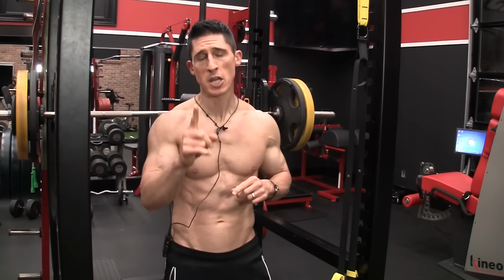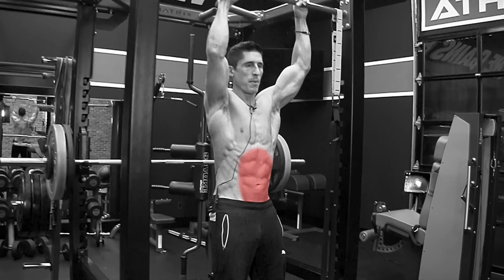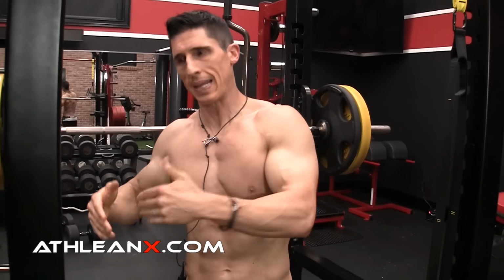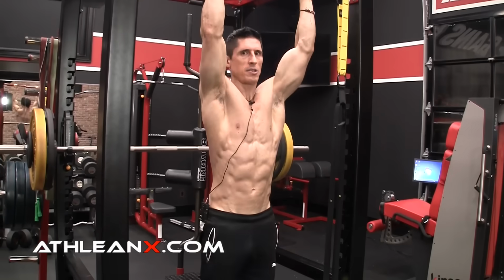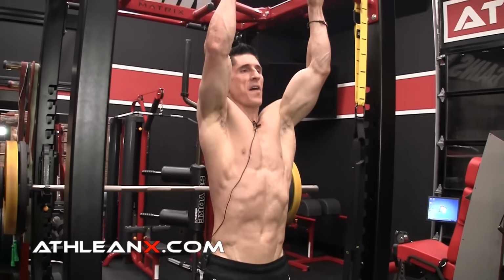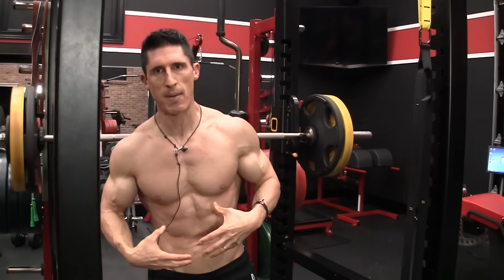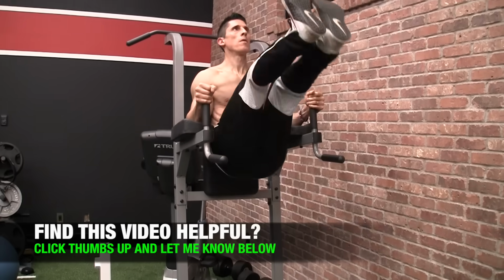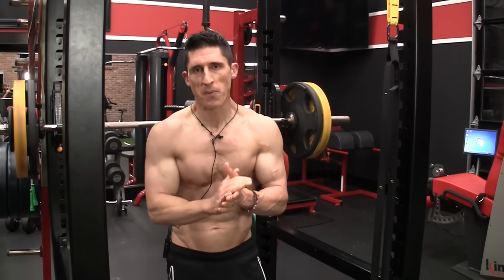Hanging Leg Raise | HOW-TO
The hanging leg raise is one of the best ab, oblique and core exercises you can do.  Today, I’m going to show you how to do a hanging leg lift exercise and the best ways to modify the movement for beginners and advanced trainees.  We are also going to cover some alterations that can be made to make the exercise target more the abs, obliques or even hip flexors if desired.

The hanging leg raise is definitely one of the more difficult ab exercises you can perform.  This is because the external resistance that you are forced to lift is substantial because the weight of the legs is significant.  That does not mean that you cannot make the exercise easier and possible for even beginners however.  This is done by lifting the legs bent as opposed to straight.  The shortening of the moment arm makes it less work for the abs to have to lift the weight of the legs.

To perform the exercise, grasp a bar with an overhand grip and hang straight down.  Depending on which area of the core you wish to focus on, you will initiate the upward motion of the lower body accordingly.  For instance, if you want to develop more hip flexor strength then you would want to hinge at the hip socket and aim to keep your legs in a position at or above parallel to the ground throughout.

Some people are confused as to why you would want to strengthen the hip flexors.  If you are someone that incurs repeated quad strains then likely the reason is that your deep hip flexors like your psoas and iliacus are weak muscles.  Strengthening them with direct lifts here will go a long way to fortifying you against recurrent strains of your quadriceps.

Next, the hanging leg lift is a tremendous lower abs exercise.  This is best hit by focusing on the initiation of the move from the pelvis rather than the hips.  Here your goal is to lift the pelvis and curl it up as you raise your legs.  Ideally, you want to be able to curl your hips so much that your rear end is facing out in front of you at the top of the lift.  Going too far and trying to touch your toes to the bar actually takes the work off of the abs and negates the effectiveness of the exercise in end range.

Back off a bit at the top and go no higher than shoulder height with your feet for the best impact on your abs.  Finally, you can hit your obliques hard by initiating the lift from the ribcage.  Watch as the obliques are activated throughout every rep simply by focusing less on the pelvis and legs and more on bending the body at the bottom of the rib cage and getting a slight twist to activate the obliques.

If you are looking for more exercise tutorial videos and want to get a complete workout program with step by step instructions on how to get the most out of every exercise, be sure to head and get the ATHLEAN-X Training System.  Start training like an athlete and stop overlooking the small details that make every exercise more effective today.

If you are looking for more how to perform hanging leg raises and other exercises, be sure to subscribe to our channel here on youtube and turn on notifications so you never miss a video as it comes out.